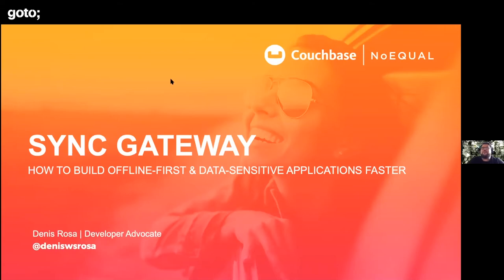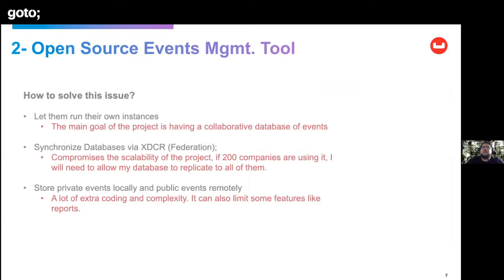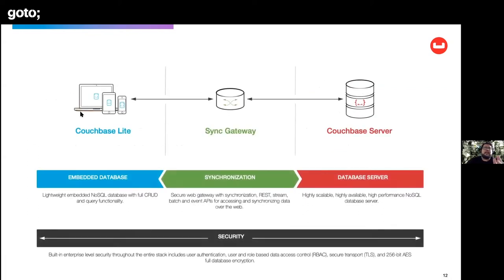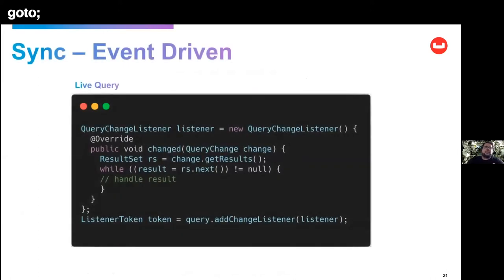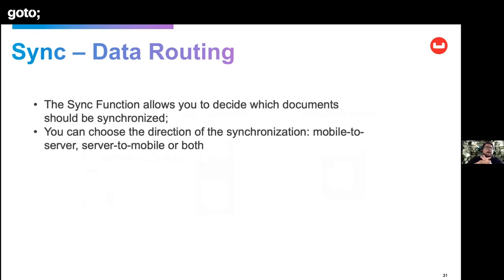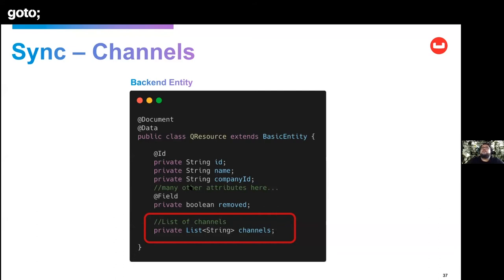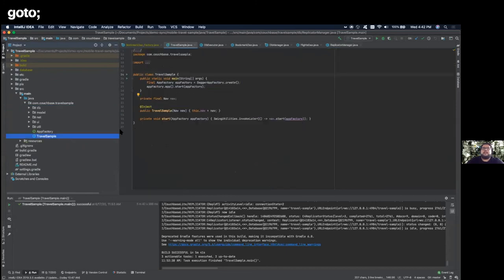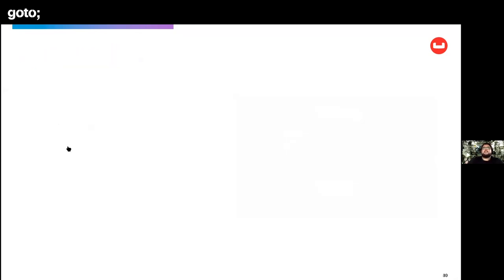How to Build Offline-First & Data-Sensitive Applications Faster — Denis Rosa— GOTO Night 2020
This presentation was recorded during a GOTO [Region] GOTO Night.

How to Build Offline-First & Data-Sensitive Applications Faster — Denis Rosa

ABSTRACT
The exponential growth of IoT devices combined with unreliable networks, and the increasing demand for privacy, can add significant extra complexity to your software. In the face of such instability and increasing customer expectations, how can developers deliver immersive, uninterrupted user experiences within their apps? In this session, we will review some real-life use cases and proposed architectures on how to solve those issues and show how Couchbase Lite, an open-source embedded NoSQL database and Sync Gateway, an open-source synchronization middleware, can make this process a lot easier.